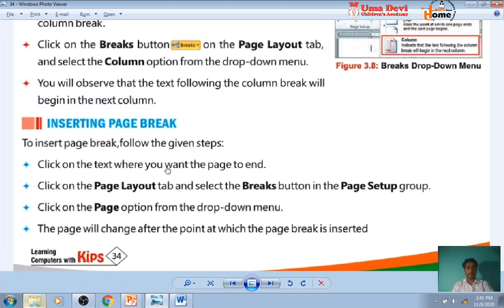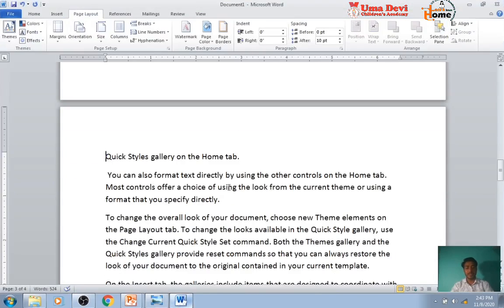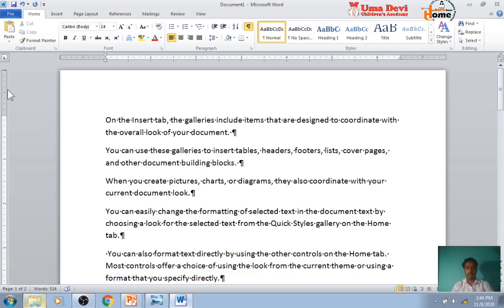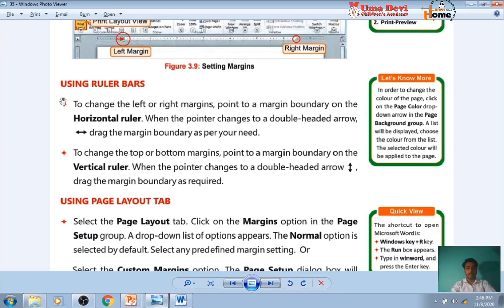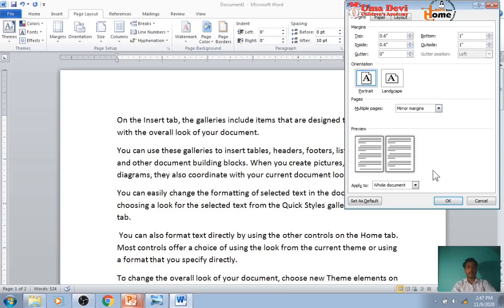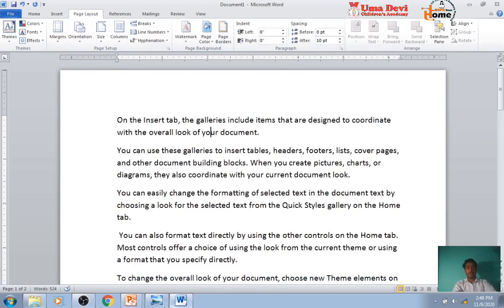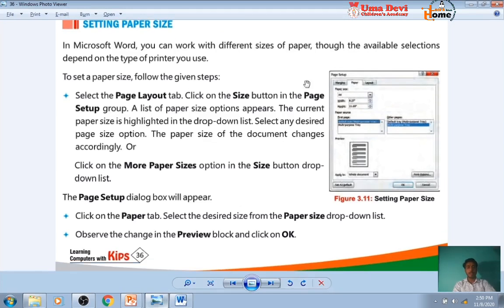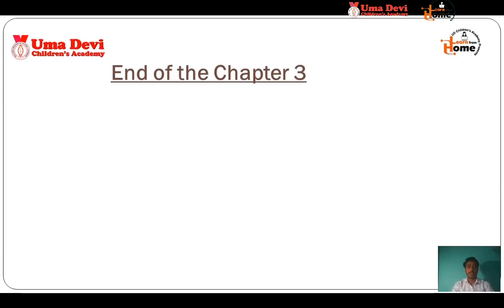Class 5, Computer Science, Nov 17, 2020